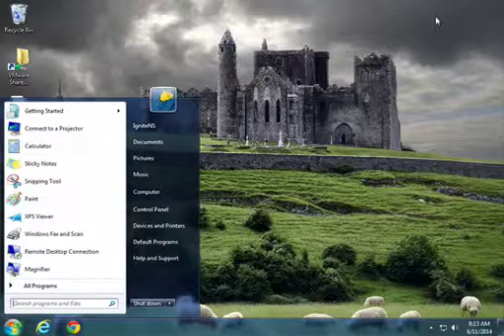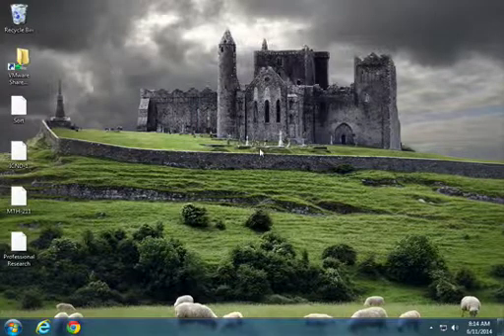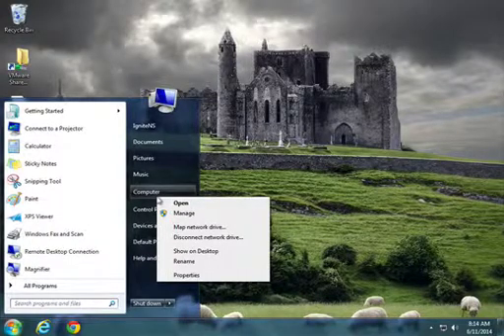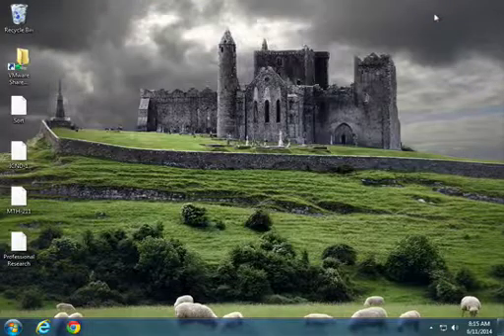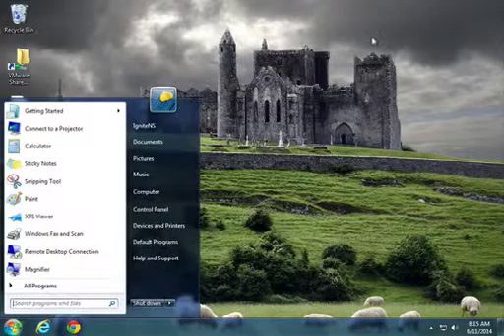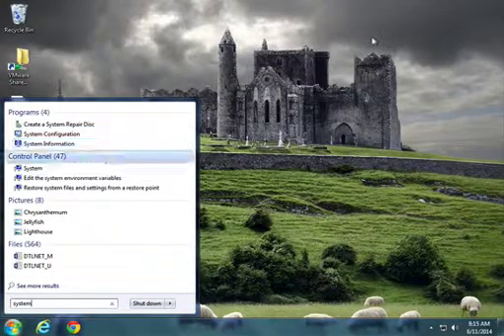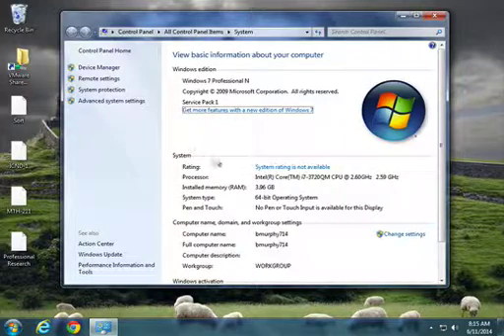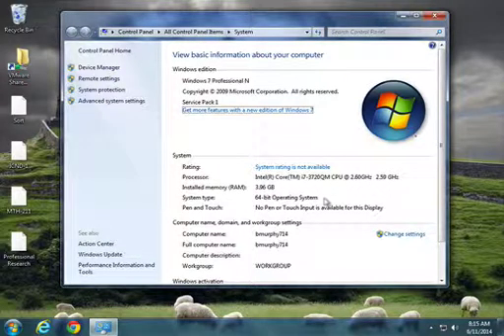How to check if Windows 7 is 32-bit or 64-bit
How to check which version of Windows 7 your computer is running for driver, printer and software install reasons.